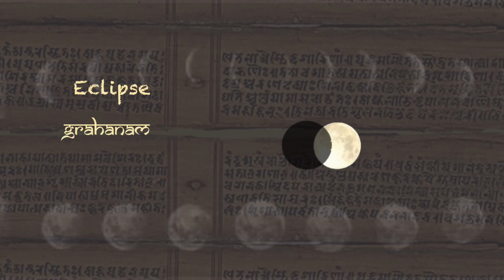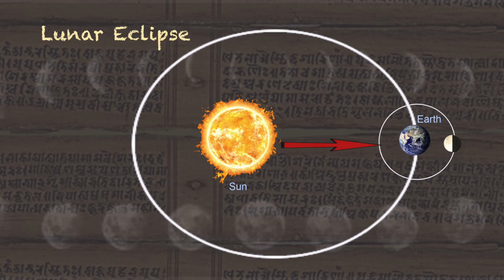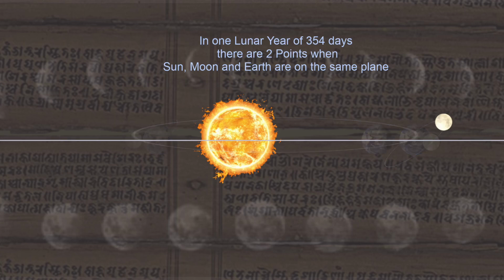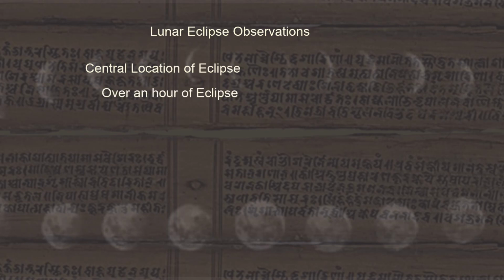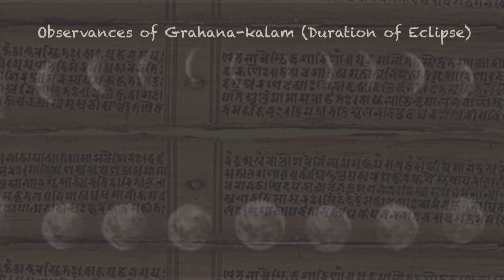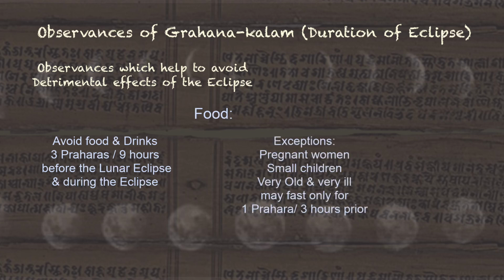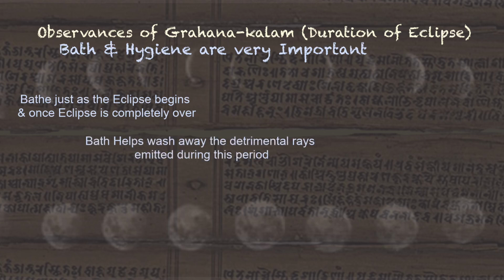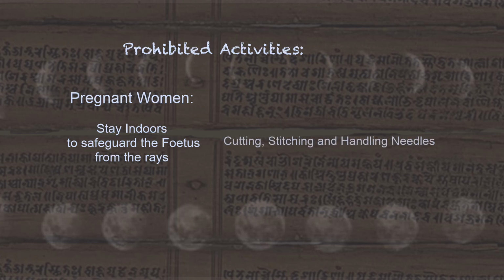Lunar Eclipse :Simple graphic explanation, as well as Hindu Observances for the period.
Hindu texts tell us that Eclipses influence the atmosphere and thereby all organisms on Earth. Ancient Hrshis have given guidelines on dos and don’s dating this period. Eclipses are said to impact the type of cosmic radiation hitting Earth and we are given certain instructions on how to avoid getting severely impacted by them. Here is a simple list of observances for a Lunar Eclipse.

0:00 Introduction
00:23 Lunar Eclipse
05:00 Observances during Eclipse